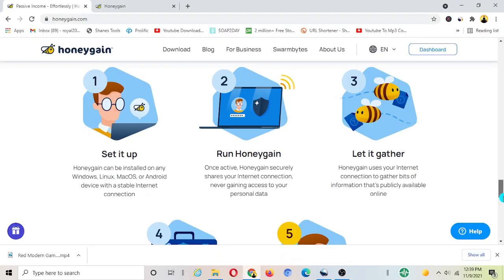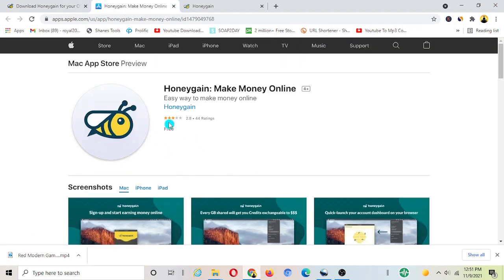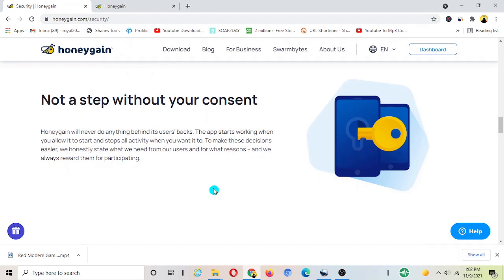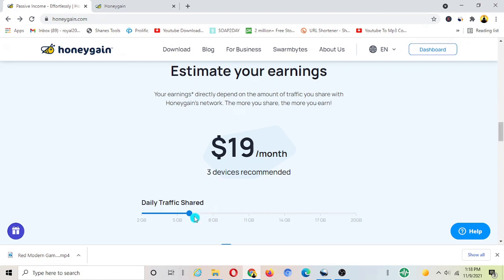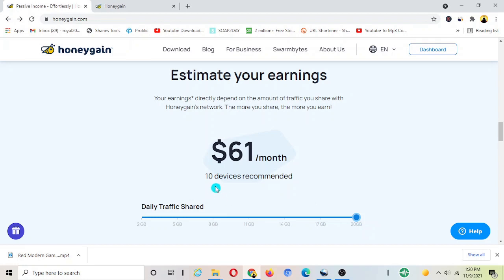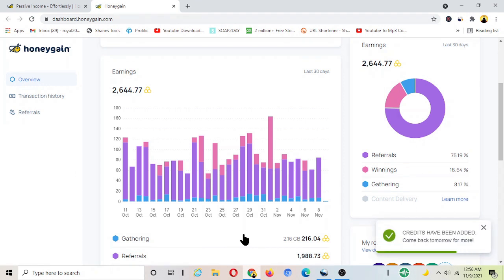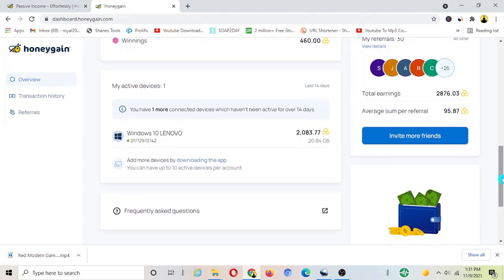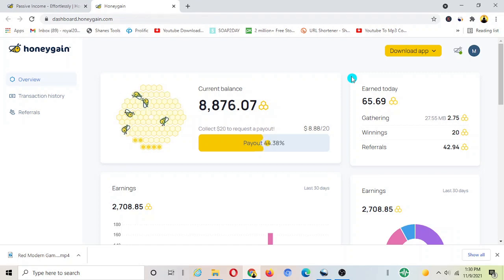Passive Income on your Phone | Honeygain Trick to Earn More (New Update)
This video shows you how to increase your passive earnings on Honeygain. Find out the tricks to boost your income on this platform with these simple strategies to make 3 to 5 dollars a day.

Honeygain can be a great platform to earn some extra money passively online. But many people do not use it to its full potential and therefore they end up making very little out of it. This is by far one of the best make-money apps.

However, if you use it the right way, it can give some really nice extra earnings with this passive money app. Moreover, I would like to make it clear that there is no guarantee you will be able to make this much as it depends on various things like the effort you are willing to put into it, how often you use honeygain, the country you live in, and more.

Watch these Videos to Make Money Online:
Turn Free Articles into YouTube Videos

There is no guarantee that you will earn the same or any money using the techniques or strategies presented in this video. I am not a financial advisor. Your level of success in achieving the results claimed in this video will require hard work, experience, and knowledge. I have taken steps to ensure that the information on this video is accurate, but I cannot represent that the methods mentioned on my channel are free from errors. You are not advised to rely 100% upon the information provided in this video.